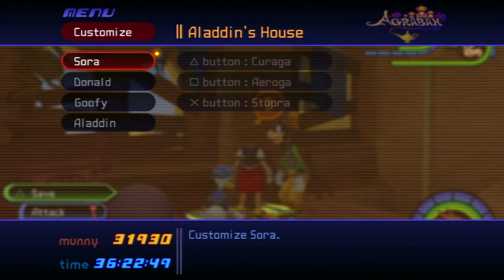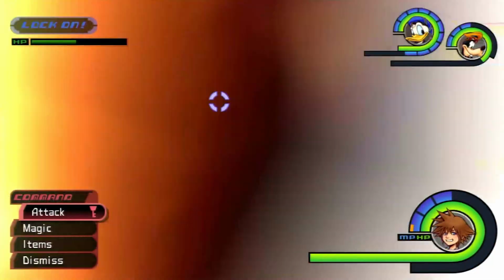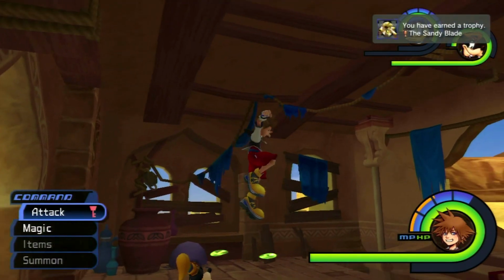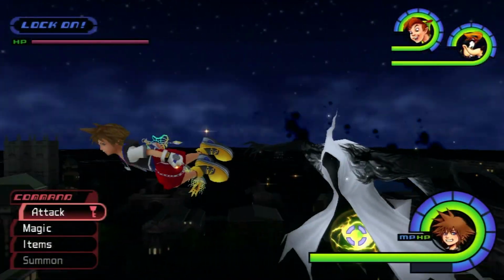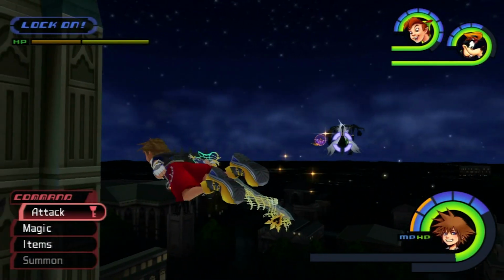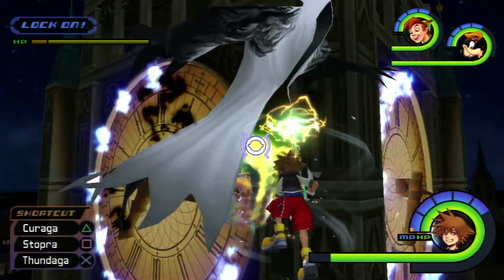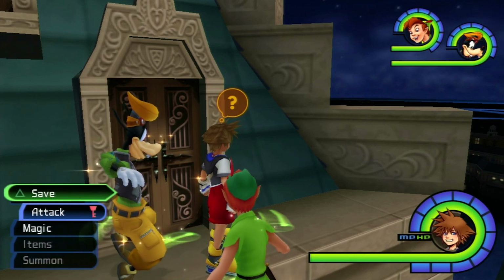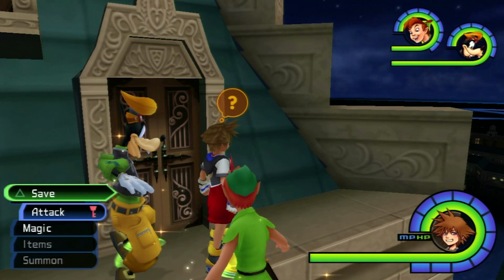Tyler Plays Kingdom Hearts [54] | Kurt Zisa and The Phantom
That's right, folks, there's gonna be two Super Bosses in one video. In this video, I show off Kurt Zisa in Agrabah, and The Phantom (AKA, Lord Ombra) in Neverland.